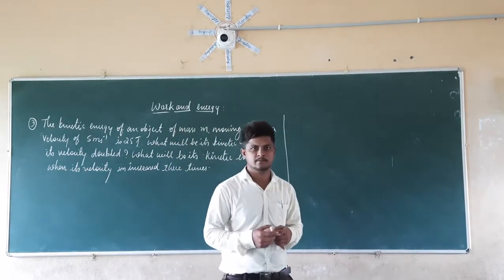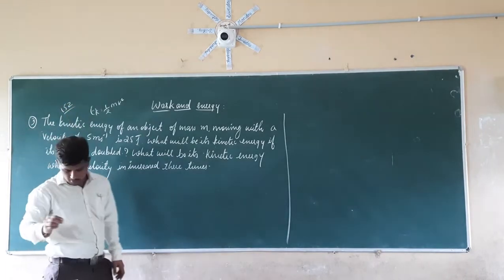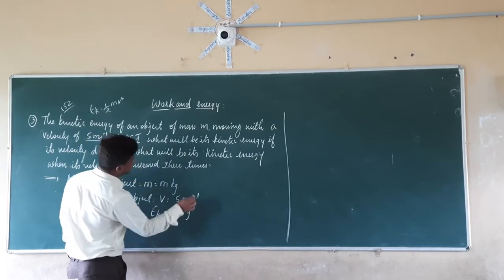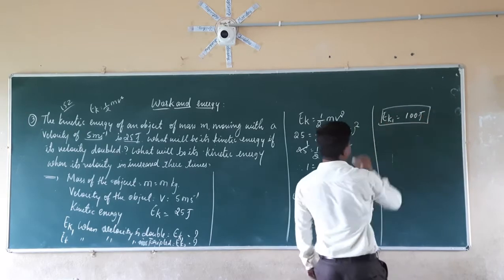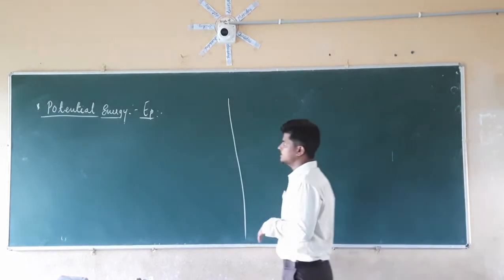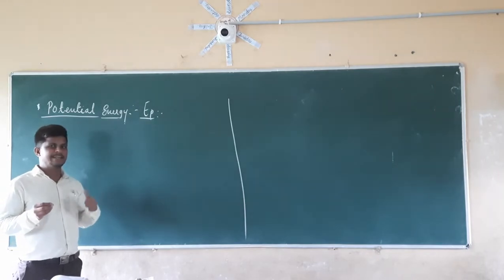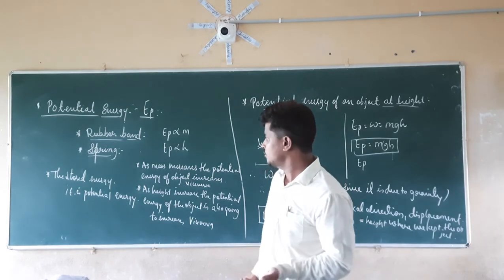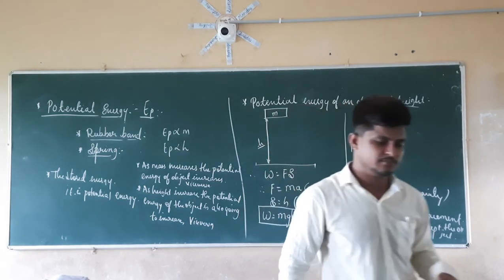Class 9 Science chapter 11. 3 Work & Energy potential energy